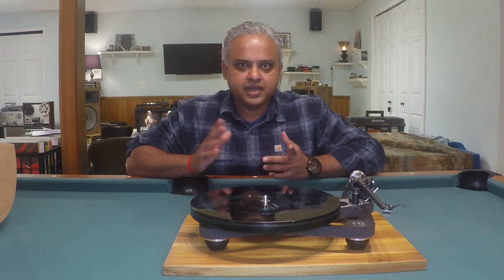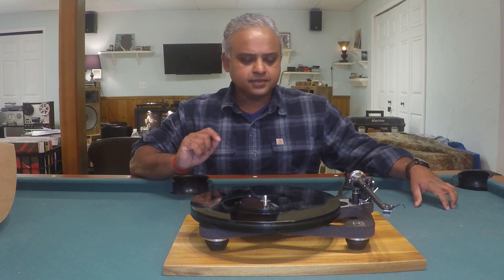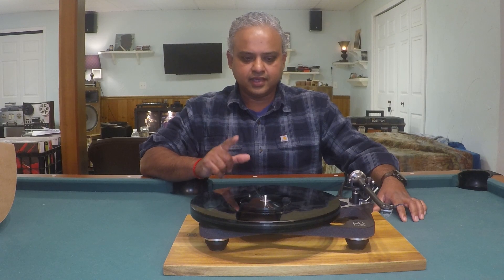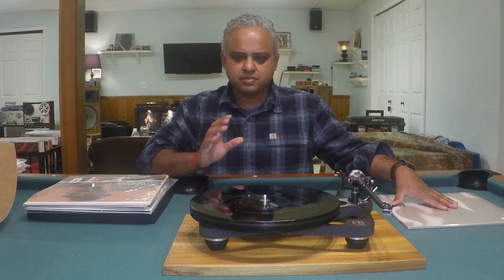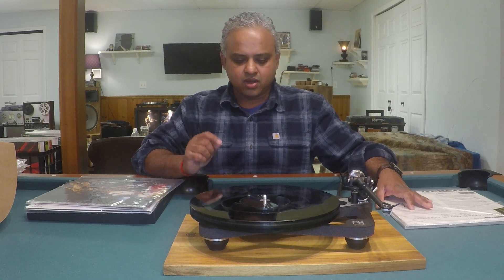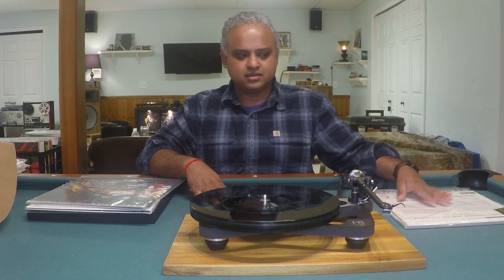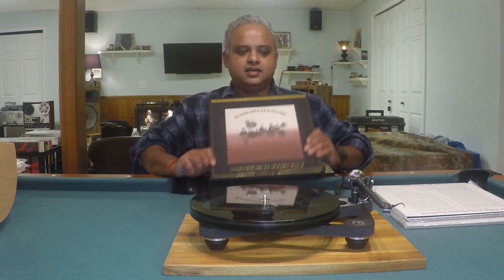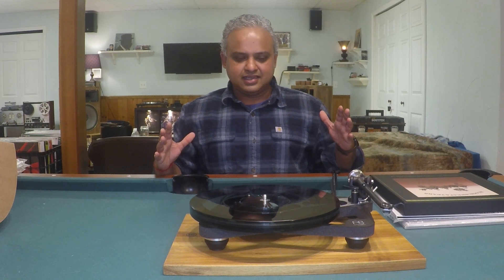Rega Planar 8 Review PART 2: with Apheta2 | Scarily Good!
Rega Planar 8 with Apheta2 Review: It is really that good!
Bring your cursor over the video timeline to view Chapters
0:00 Apheta2 vs Ania stylli
4:55 Subjective Sound Comparisons
11:54 Conclusions